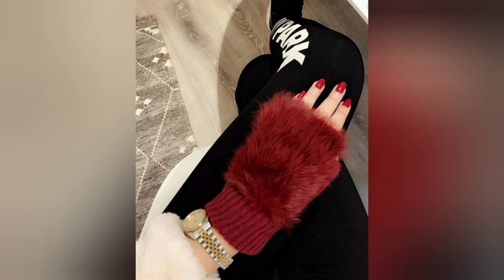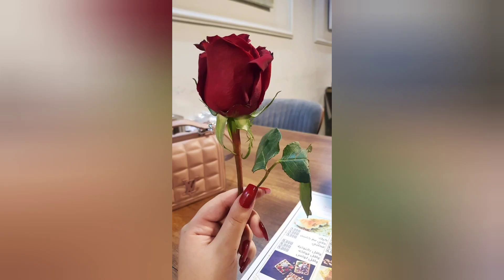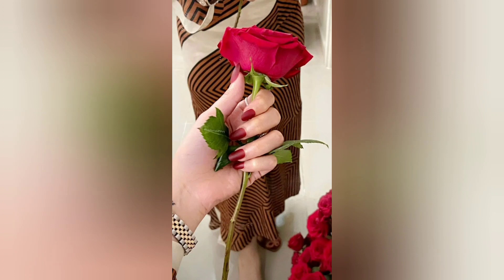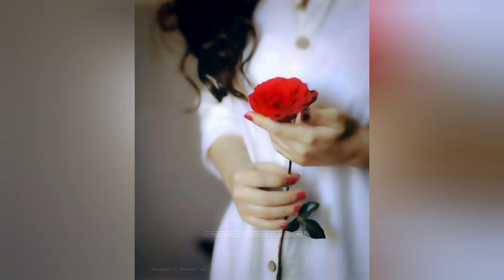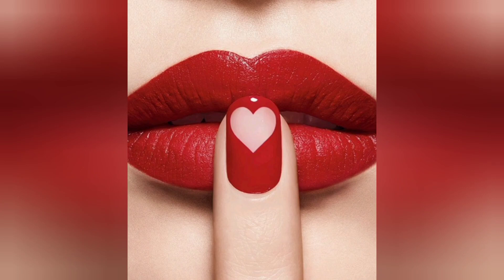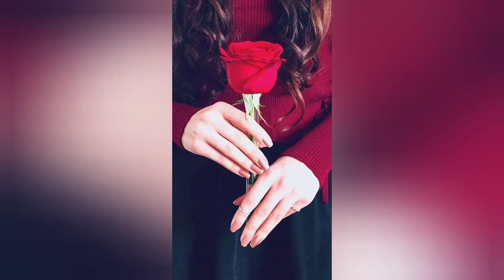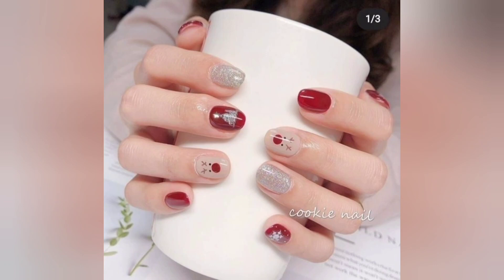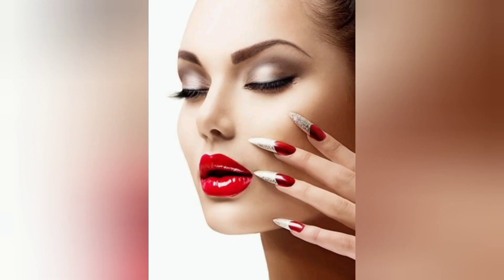Valentine Days nail looks, fashion and trends.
Valentine Day nail look this year mix of striking, multi colored ad solid nails across the entire VD's palatte.